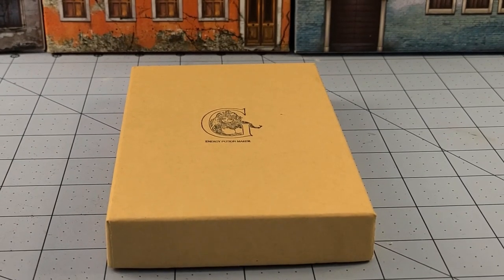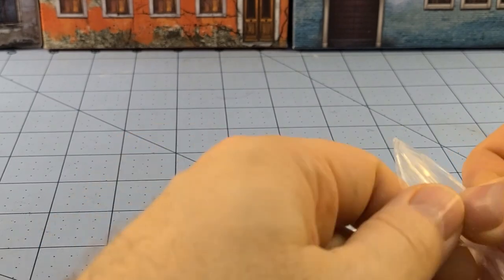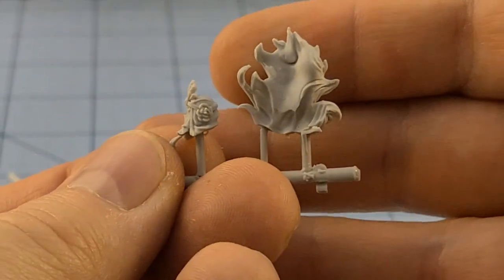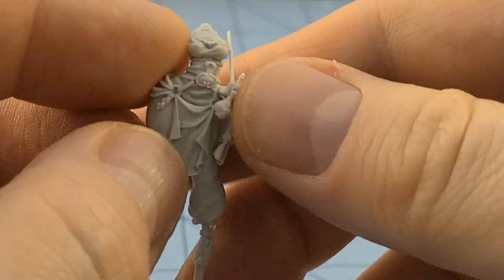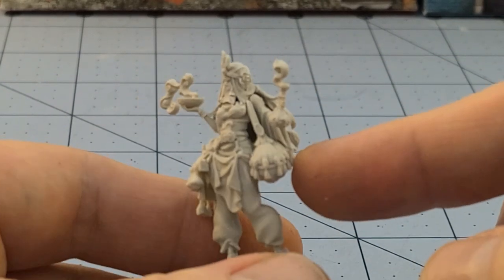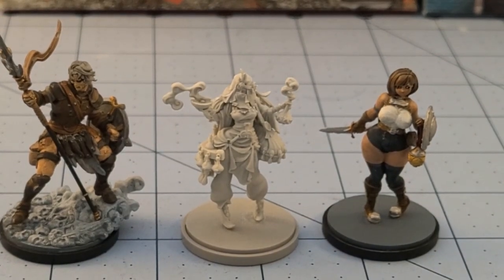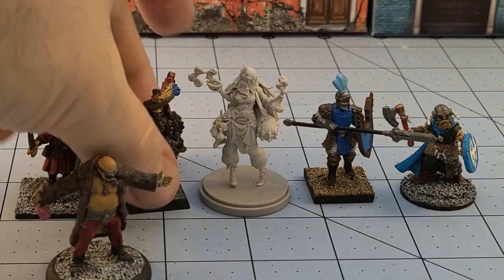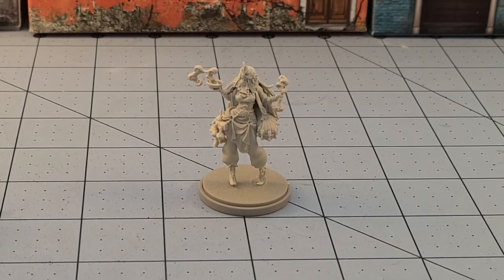Kingdom Death: the Energy Potion Maker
Well hot dog... you guys actually popped the 3000 subscriber balloon.  I can't believe it!  As promised, plans have already been set in motion for a giveaway coming soon.  Keep your eyes peeled on the channel.  In the meantime, with another sacred backer update on the Kingdom Death kickstarter, y'all know where we're headed now...

Better prepared than most of the helicopter parents I deal with on the first day of school, the Energy Potion Maker is a bit of an anomoly for Kingdom Death.  She's fully clothed, isn't carrying anime- sized weaponry, and doesn't have a super disturbing back story attached to her.  What are the odds?
For those reasons alone, I wanted to get my hands on this model.  I missed the original first run due to being somewhere with my family (a Kingdom Death tradition, missing out on models while vacationing), but having been stuck at home for months on end at least I got the encore edition.
The first thing that struck me with this model was the brightness of her art card.  Lots of color, lots of detail, barely any skin showing.  Certainly a bit of a KD departure!
Parts are quite delicate, what with all the little vials and potions.  I managed to snap off and lose the strand of hair attached to her head.  Ah well, not a huge loss.  You'll need to attach the arms prior to the potions and head parts though, as I don't see it going together correctly otherwise.
I've got to say this is a fun looking support model. It'll be a challenge to paint, but when are these models not? Hopefully we'll see her cycled through the store again for people that still want one.

...not that we've seen encores for the Strider Princess, Priest, Investment Sniper, or Valkyrie yet, but it's not like I'm keeping score of anything.